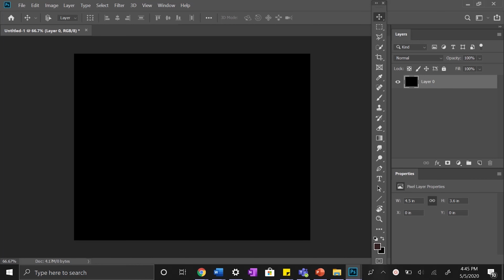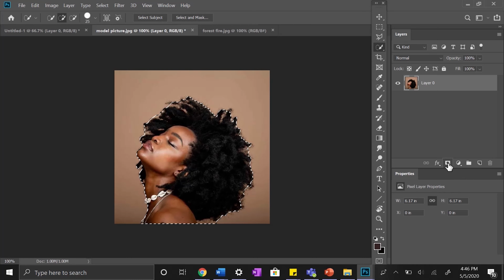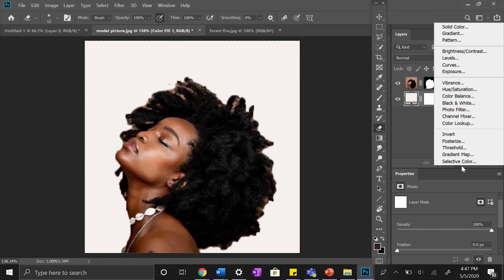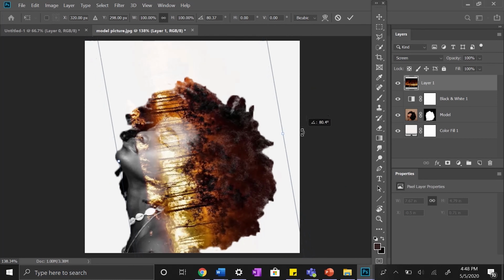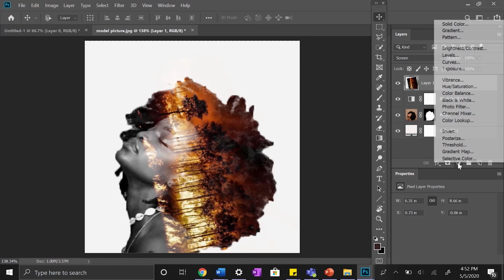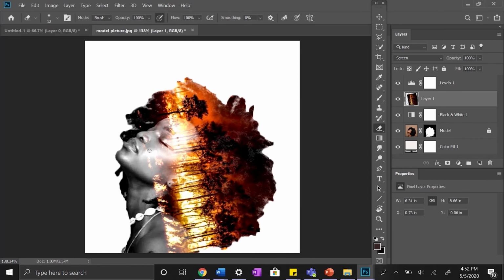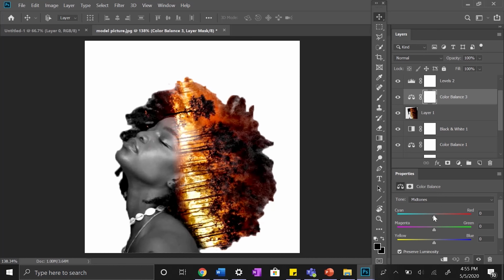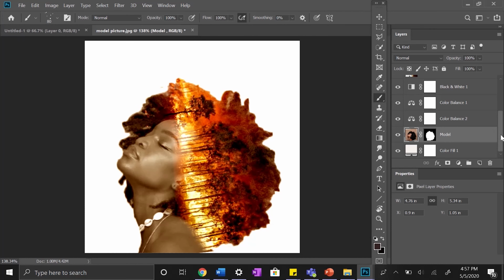Episode 17: Photoshop Double Exposure Tutorial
Looks like we seeing double 😲 Learn to make a double exposure in photoshop with Grace 👩‍🎨

Who says a quarantine day can't be entertaining? 😁 Have you seen Episode # of Stuck at Home? 🤩